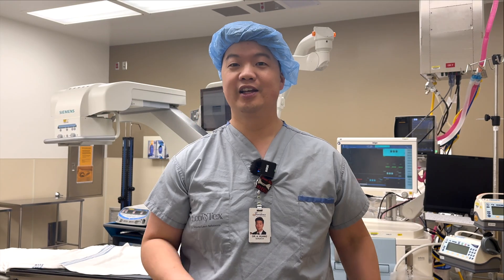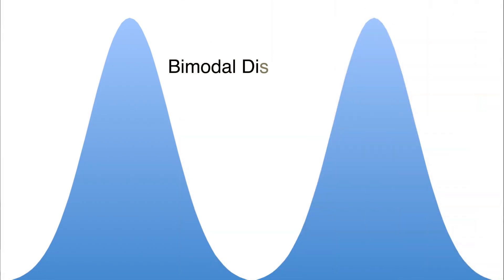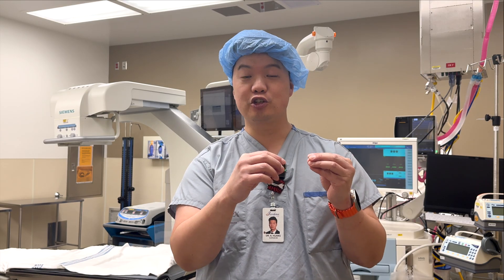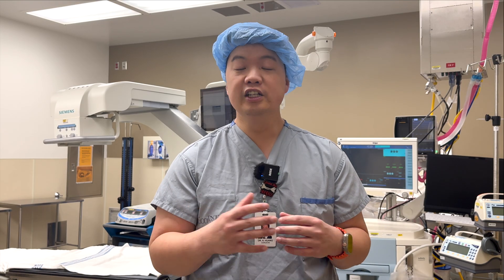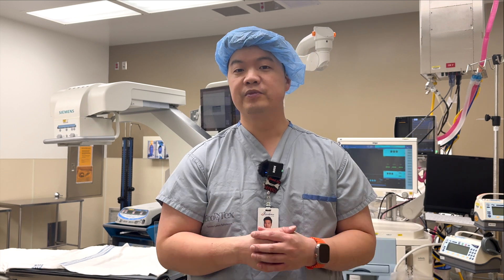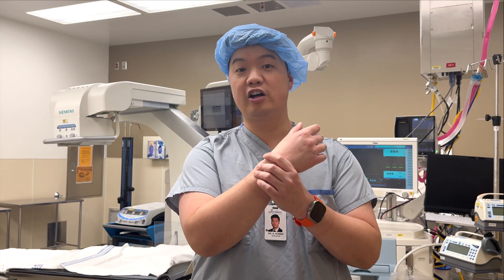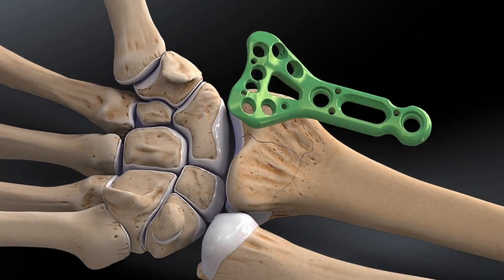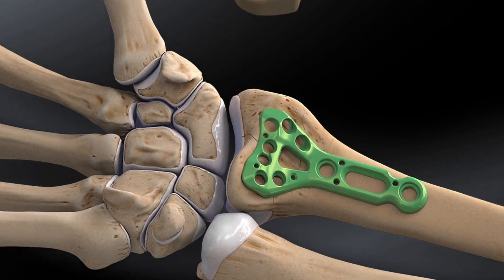Wrist Fractures | The Most Common Fracture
A surgeon explains distal radius fractures, the most common orthopedic fracture.  My name is Dr. Adrian Huang and I'm an orthopedic surgeon who explains complex topics simply.

Chapters:
0:00 - 1:43 - Demographics - Who Gets Them
1:44 - 1:59 - Clinical Signs and Symptoms
2:00 - 2:35 - X-rays
2:36 - 3:44 - Wrist Reduction
3:45 - 4:25 - Types of Wrist Fractures
4:26 - 5:00 - Other Considerations for Treatment
5:01 - 5:28 - Non-Operative Treatment of Wrist Fractures
5:29 - 7:12 - Operative Treatment of Wrist Fractures
7:13 - 8:04 - Post-Treatment Care